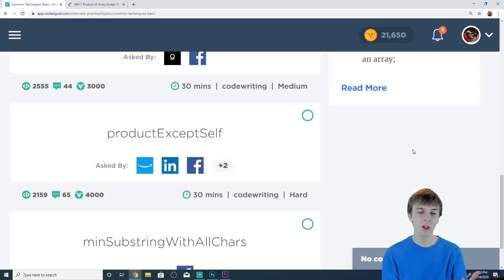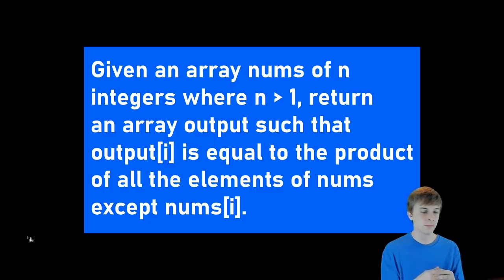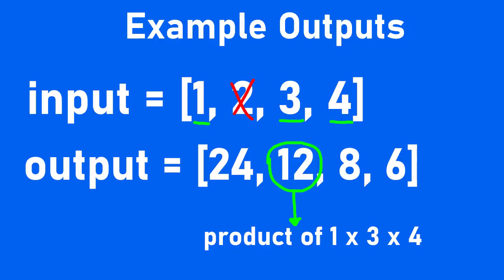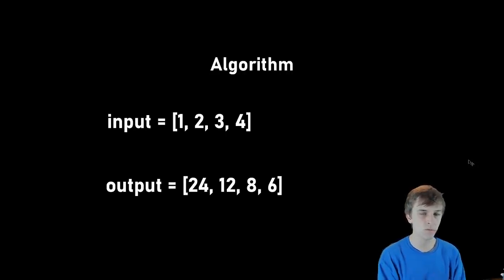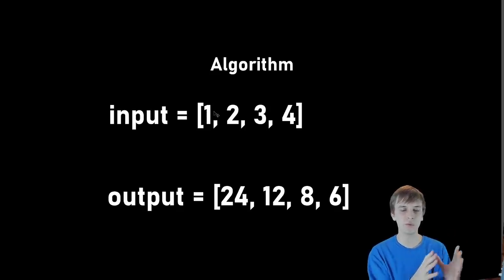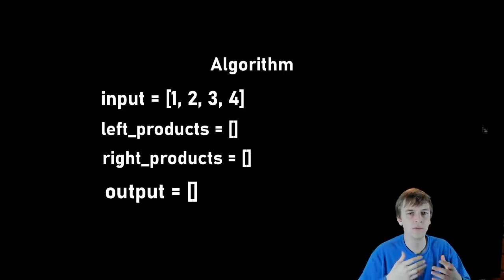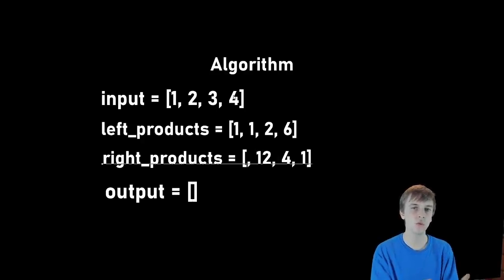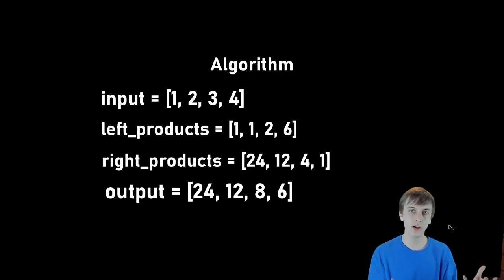Apple Coding Interview Question - Product Of Array Except Self